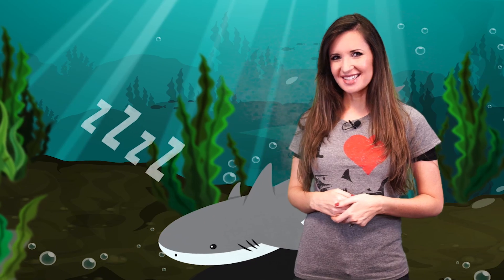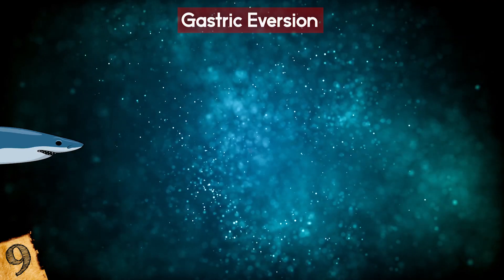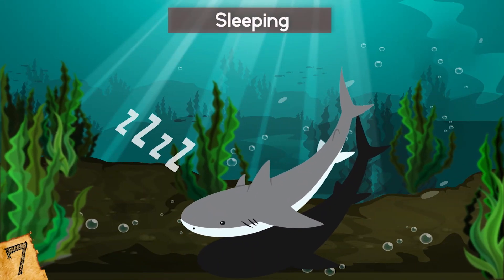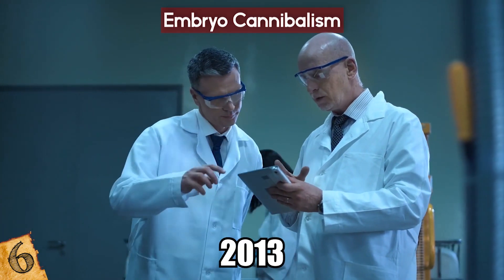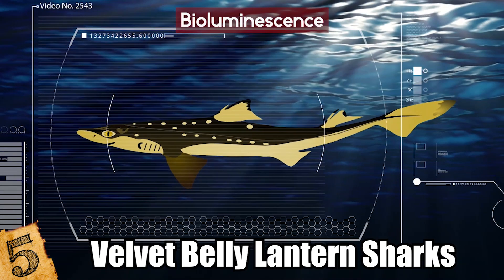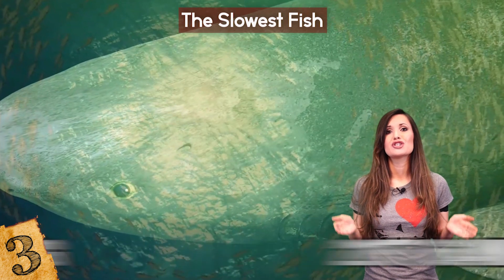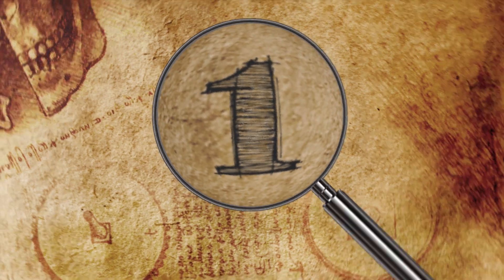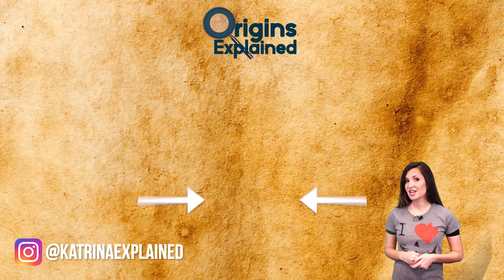Most UNBELIEVABLE Shark Behavior!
Check out the Most UNBELIEVABLE Shark Behaviors! From the biggest sharks in the ocean to strange behavior recorded by great white sharks, this top 10 list of shark week facts will amaze you!

10. Weaponized Tails
We hear so much about how the mouths of sharks are dangerous, but there’s one species that has another vicious weapon… it’s tail. Known as Thresher sharks, they are found in open oceans around the world at depths of up to 1,600 feet. There are three species of thresher shark, the pelagic, bigeye, and common- and while they have slight differences, they all have these uniquely formed tails.

9. Gastric Eversion
Gastric Eversion is the process by which animals can regurgitate their entire stomachs out of their mouth, and while you may have heard of snakes or frogs doing it, did you know that sharks do it too? Different species of shark actually have various reasons for regurgitation. Great Whites, for example, have been seen to purposefully vomit food that they’ve just eaten to make room for more- something that, rather than being gluttonous, is thought to be their way of ensuring they get the best quality of food on offer.

8. Returning to Their Birthplace
It's easy to look at sharks as being creatures of instinct rather than habit, but after a 20-year study of the behaviors of lemon sharks, researchers discovered something quite amazing. The females usually return to the same place to give birth, and some have been observed returning to the exact place that they, themselves, were born.

7. Sleeping
You may have heard that while sharks sleep they need to keep moving continuously, and while the theory behind this fact is correct, it doesn't mean it’s always true. They need a constant flow of water over their gills to extract the oxygen, which presents a problem if they were to remain motionless while sleeping… but with the more than 400 different species of sharks come a variety of ways around this.

6. Embryo Cannibalism
Sharks live cutthroat lives, but research has found that, in some species, their fight for survival begins before they’ve even been born! Autopsies of sand tiger sharks performed during the 1980s found something unusual- there were embryos within other embryos.

5. Bioluminescence
Bioluminescence can be seen across the entire animal kingdom, but did you know that more than 10 percent of the currently known shark species are described as being luminous? It’s one of the more mysterious parts of shark biology and is thought to perform different functions depending on the species.

4. Monogamy
Although most shark species practice multiple paternity, where a litter of pups will have different fathers, some have been found to only mate with one partner throughout their lives. This means there's nowhere near as much genetic variation in their offspring and is thought to be putting one species at risk.

3. The Slowest Fish
We often think of sharks as being streamlined predators that dart through the ocean in search of their prey, but one species, the Greenland Sleeper Shark, is actually the slowest fish, relative to its size, in the whole world. They live in the depths of the Arctic and North Atlantic, and can grow to 21 feet long, and weigh as much as 2,200 pounds.

2. Birth
Sharks, like most other animals on earth, require a male and a female for procreation… but there are some instances where this has proven to not be the case. It’s a process called ‘Parthenogenesis’ which translated from Greek means ‘ birth’, and while it’s common in insects, it also occurs with some fish, reptiles, and turkeys… and has been noted in a few shark species, such as the white-spotted bamboo shark.

1. The White Shark Cafe
Great White sharks are undoubtedly the species that we think of when we think of oceanic predators, and while they aren't as mercilessly vicious as movies would lead us to believe, they're still one of the most efficient predators on the planet. For this reason, a lot of time has been spent monitoring their behaviors, and there's something that researchers noticed that didn't make any sense… until recently.